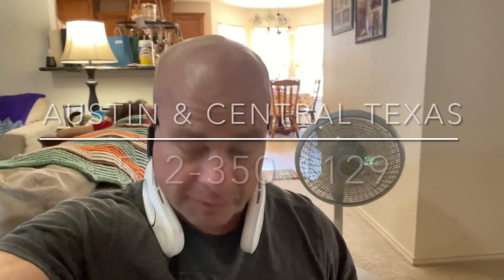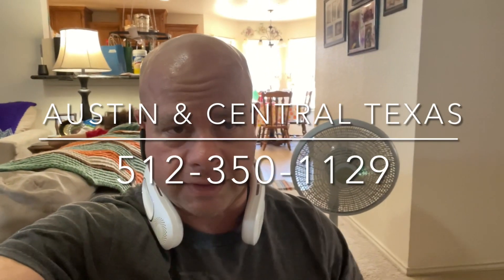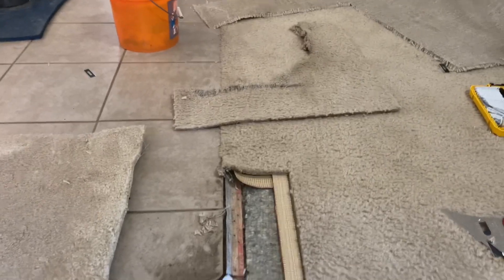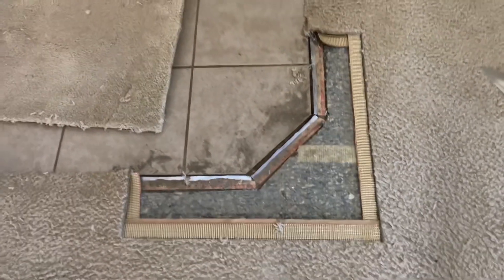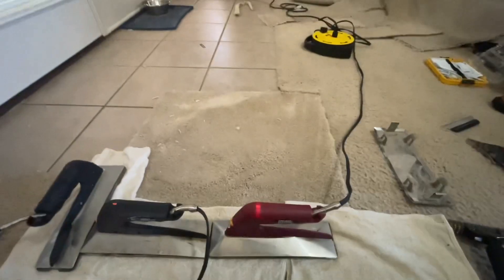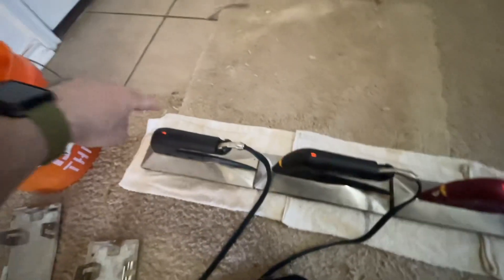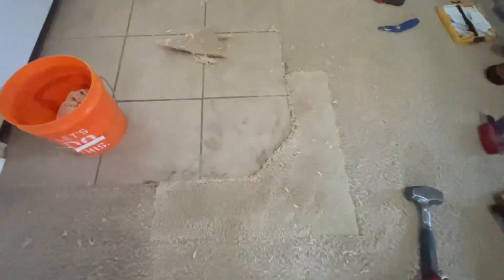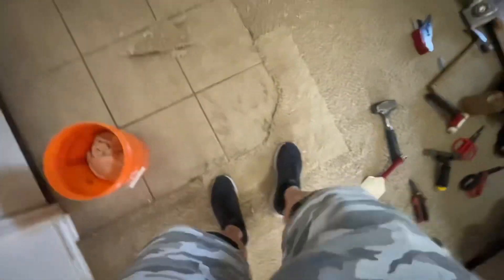Copperas Cove. Carpet repair. Killeen carpet repair.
Carpet repair in copperas cove texas. Killeen Texas carpet repair.